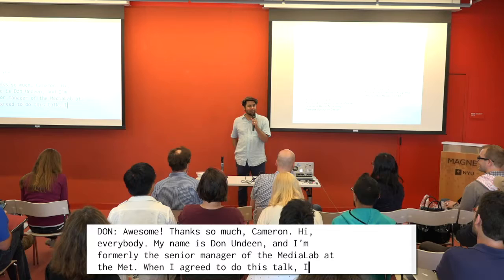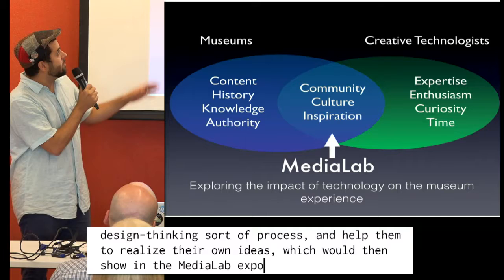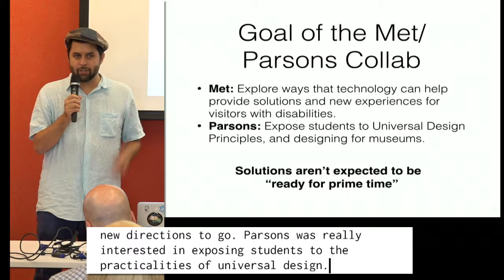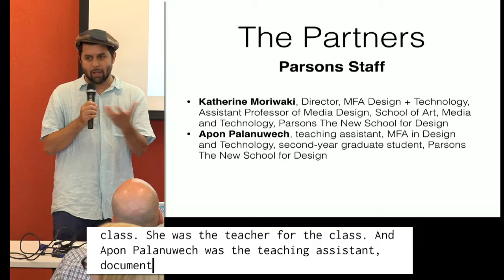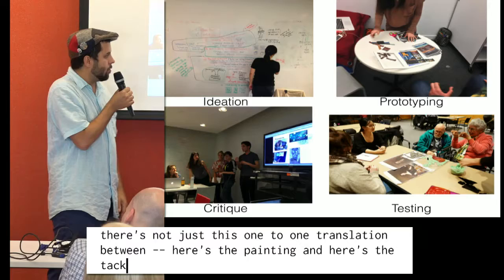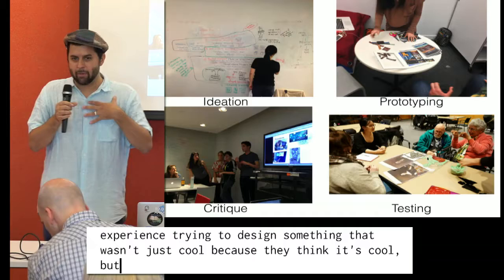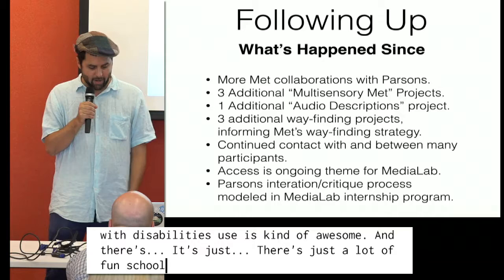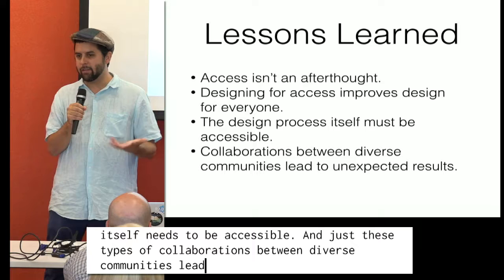06 Don Undeen: Museum Accessibility: A Parsons and Met MediaLab collaboration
Accessibility Camp NYC - Sep 26 2015

06  Don Undeen: Museum Accessibility: A Parsons and Met MediaLab

In Fall 2013 the MFA Design + Technology program at Parsons School of Design partnered with the MediaLab at the Met to run a collaboration studio on the topic of Museum Accessibility. The course focused on innovative and experimental ways to expand the museum experience for all museum goers using technology. Two faculty from the class, Katherine Moriwaki and Don Undeen will speak about the inspiration, pedagogy, and results from the class and reflect on the experience of students and other stakeholders. Speaker Bio: Don Undeen Former Founding and Senior Manager of the MediaLab at the Metropolitan Museum of Art. In 2012 Don was tasked with establishing a space for experimentation at the intersection of art, technology, and the museum experience. By working closely with NYC's creative technology community, the MediaLab developed a worldwide reputation for consistently delivering provocative, exciting, and valuable projects. Currently an independent consultant, Don continues to bring together cultural experts and technologists to explore new connections between collections and electrons."

ABOUT ACCESSIBILITY CAMP NYC
New York City’s first accessibility camp was hosted at NYU MAGNET2 Metrotech Center (Brooklyn, NY 11201) on Saturday September 26, 2015. Focusing on users with different disabilities, sessions can cover digital accessibility topics from the web (technical to tactical), desktop software, assistive technology, hacking, education, elections, and everything in between.